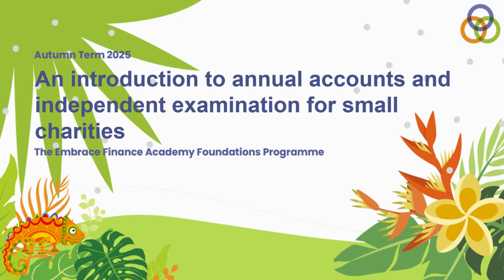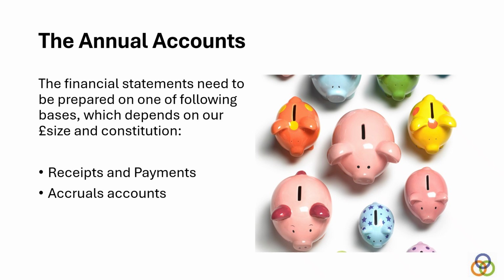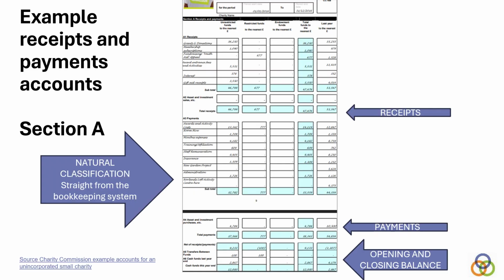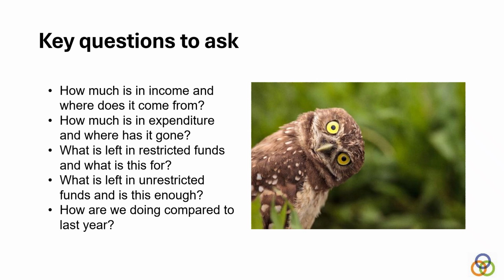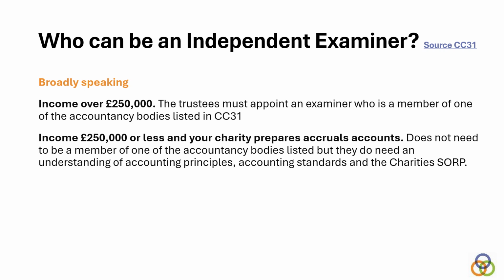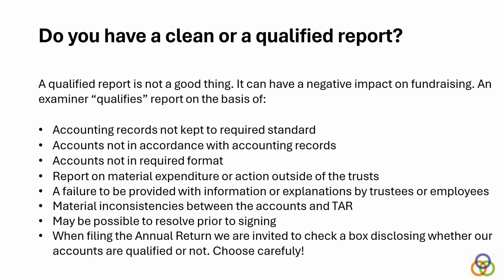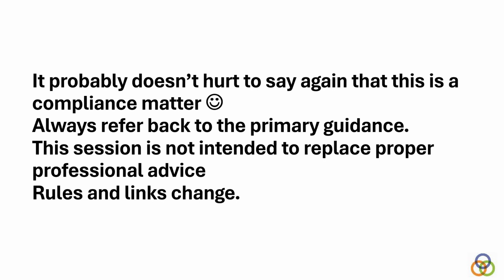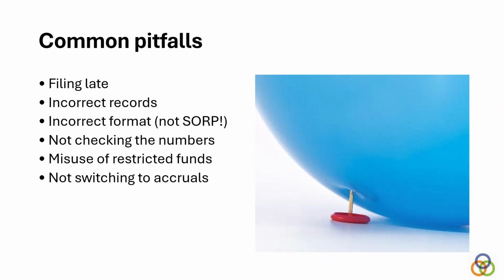Introduction to Annual Accounts and Independent Examinations